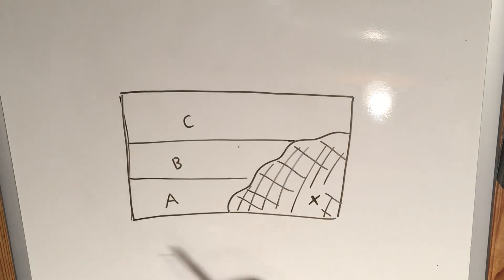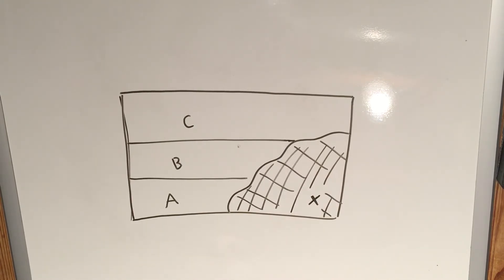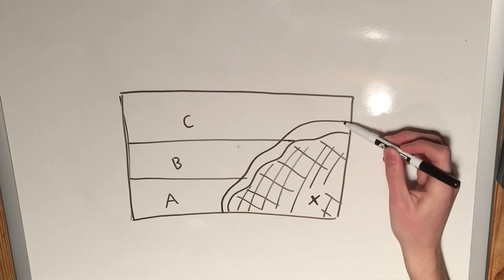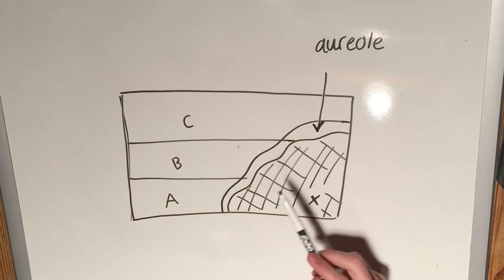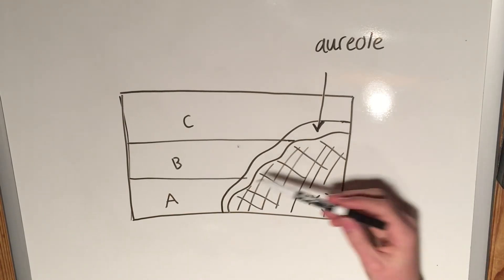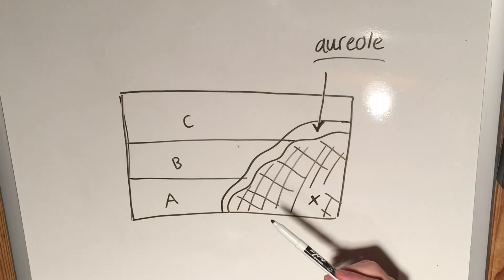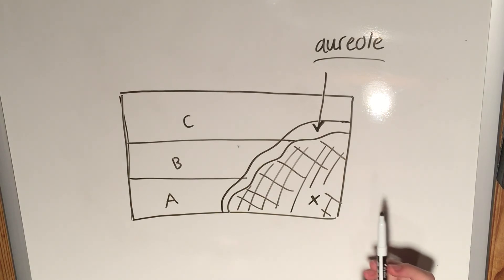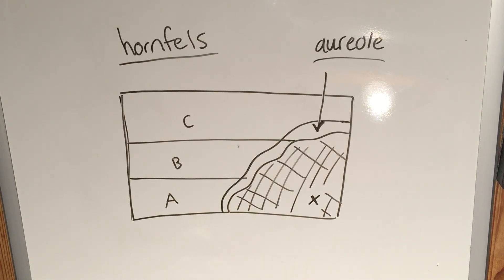Contact Metamorphism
We take a look at an example of contact metamorphism, and discuss a few more details about it.